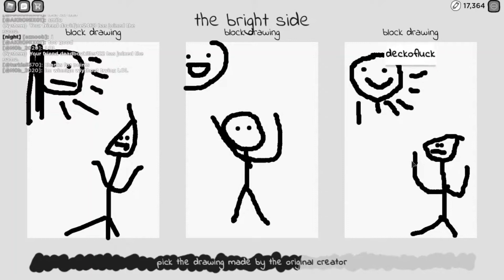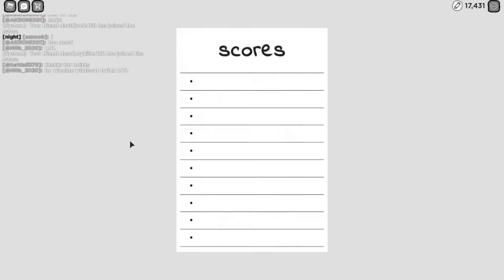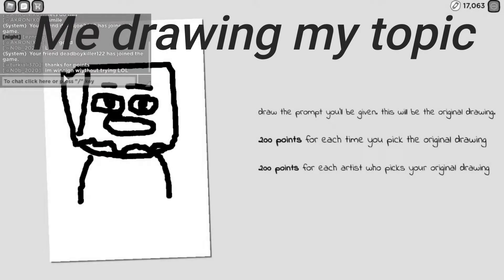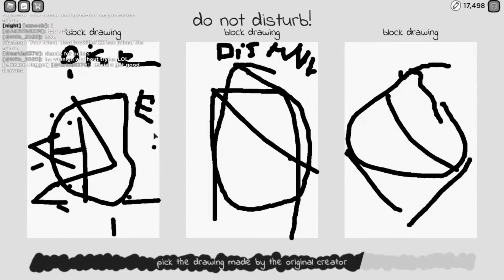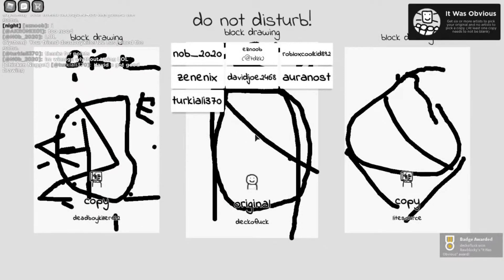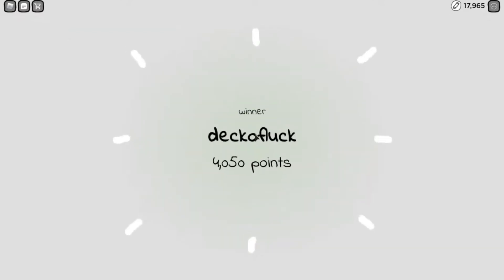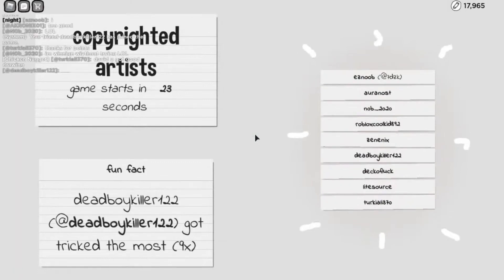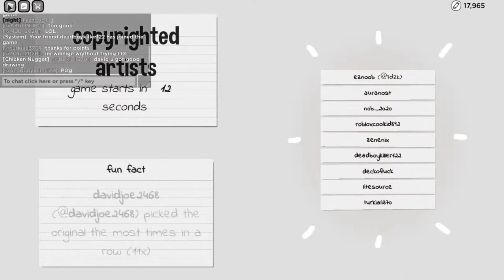Biggest comeback ever in history of roblox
Ngl biggest comback in roblox

Tags